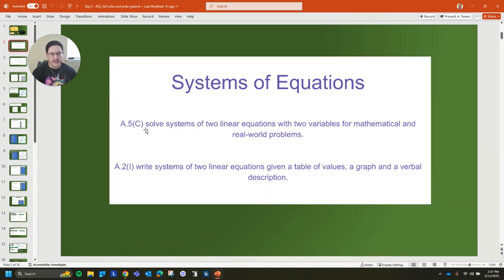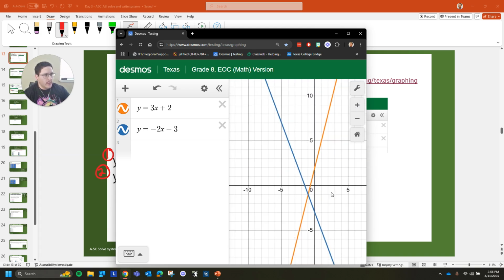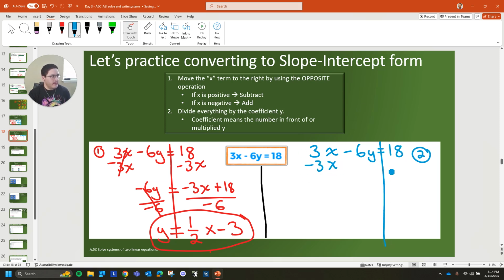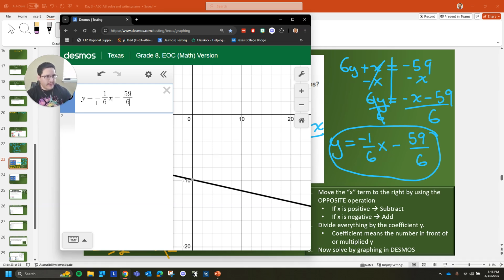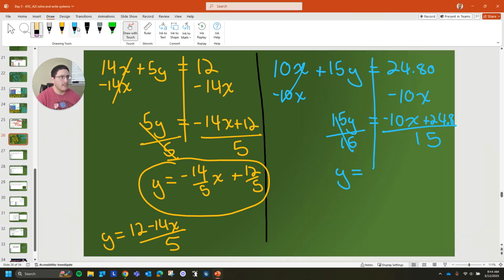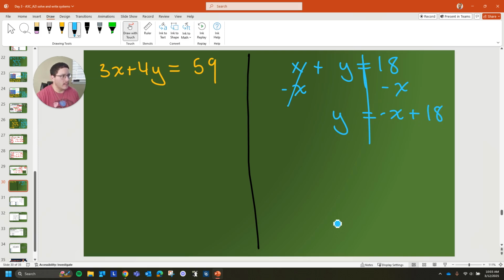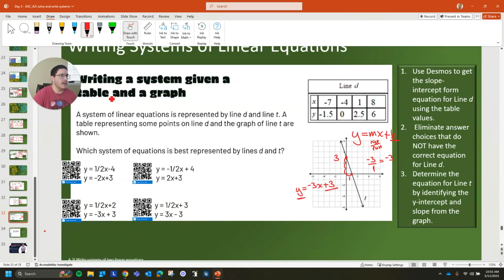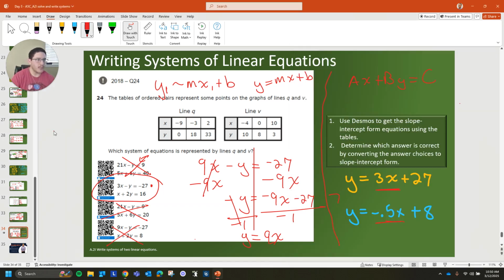A.5(C) & A.2(I): Solving & Writing Systems of Equations | STAAR Test Algebra 1 Review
STAAR Test review for the Algebra 1 Test that is required to graduate high school. STAAR stands for State of Texas Assessments of Academic Readiness.

TEKS (Texas Essential Knowledge & Skills):
- A.5(C): solve systems of two linear equations with two variables for mathematical and real-world problems
- A.2(I): write systems of two linear equations given a table of values, a graph, and a verbal description